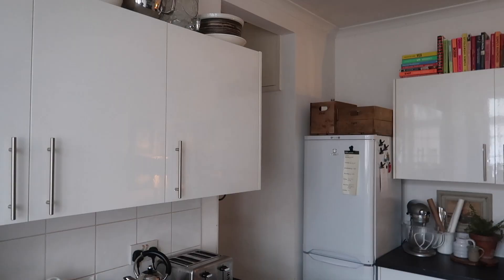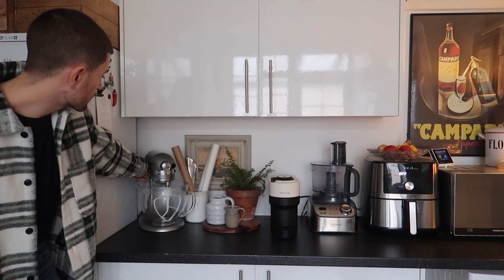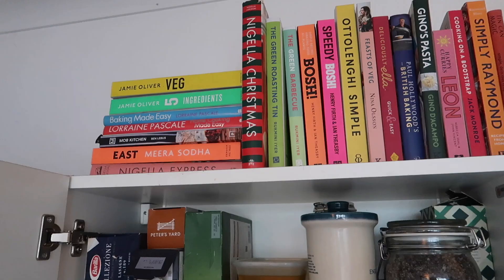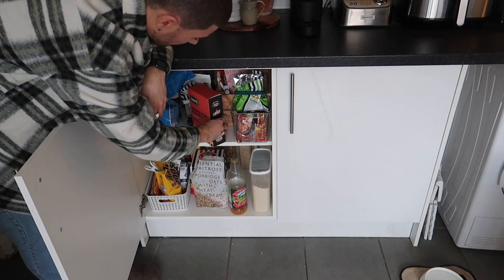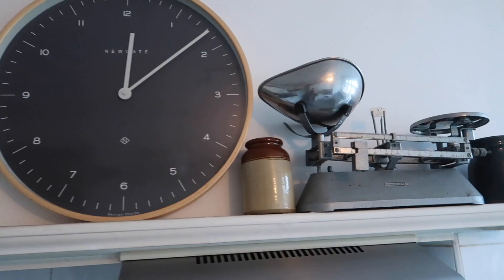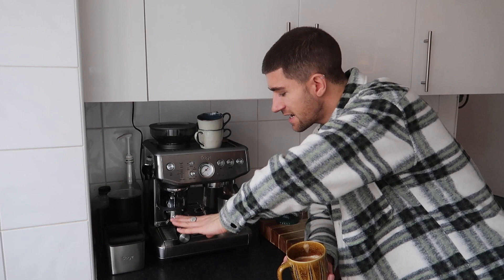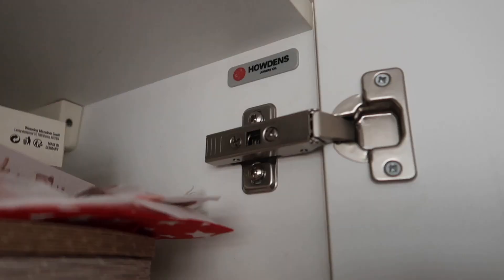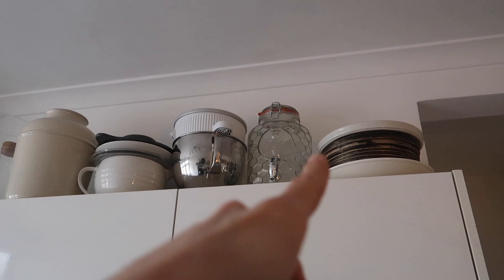KITCHEN TOUR | LONDON RENTAL KITCHEN TOUR & STORAGE HACKS | LUKE CATLEUGH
Hey guys,

I hope you are all doing well. A few of you guys have requested this to be a video so I thought I would show you around and share some tips of storage solutions and decor ideas in a rental kitchen.

Big love,
Luke x

THINGS IN THIS VIDEO:
- Sage coffee machine*
- Nespresso coffee machine*
- Tumble dryer*
- Le Cresuet shallow casserole dish*
- Air Fryer*
- KitchenAid Mixer*
- Blender/food processor*